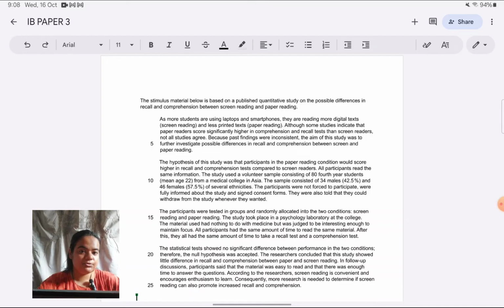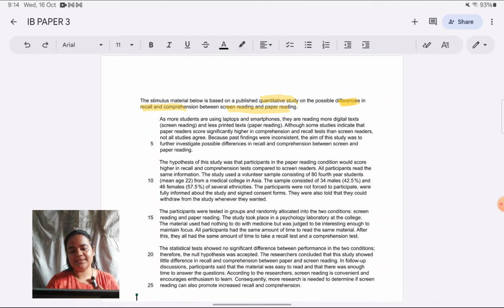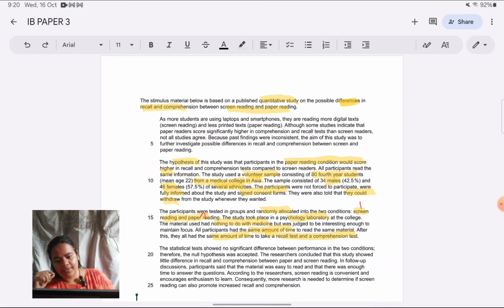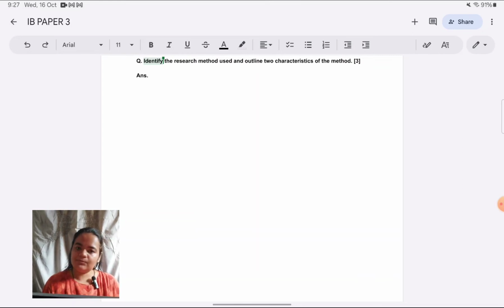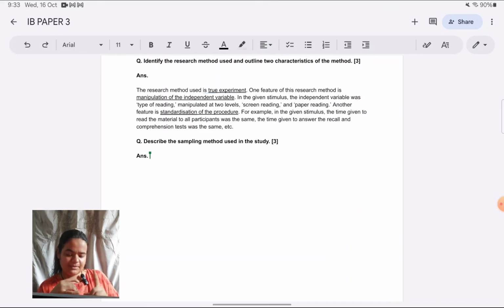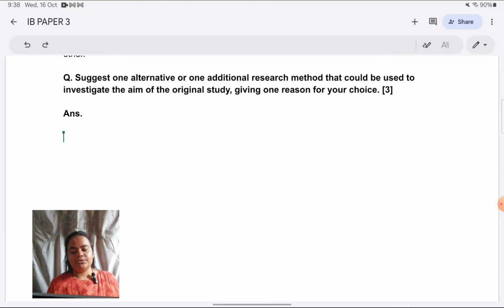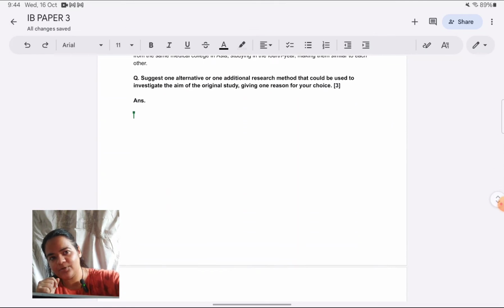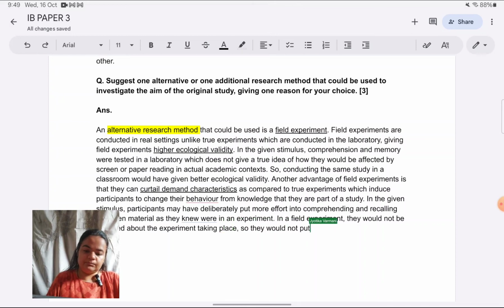IB HL Psychology - Solving Paper 3 for May/June 2024 || Part 1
To schedule your IB SL and HL Psychology classes and for any related consultation, contact Jyotika Varmani:

-psychology-hl-answering-paper-3-for-may-june-2024/

In this video, we provide a comprehensive walkthrough of the IB HL Psychology Paper 3 from the May/June 2024
session. We focus on effective strategies for tackling a quantitative stimulus and provide model responses for the
first set of fixed questions

Video Timeline:

• 0:01- Introduction to the May/June 2024 Paper 3
• 0:49- Strategy for reading the quantitative stimulus
• 15:45 - Answering Question 1: Identifying the research method and its characteristics
• 22:37 - Answering Question 2: Describing the sampling method
• 27:43 - Answering Question 3: Suggesting an alternative or additional research method
• 38:54-Conclusion and instructions for upcoming content